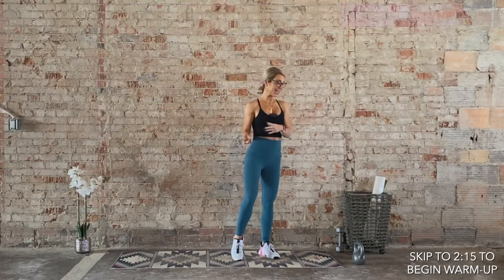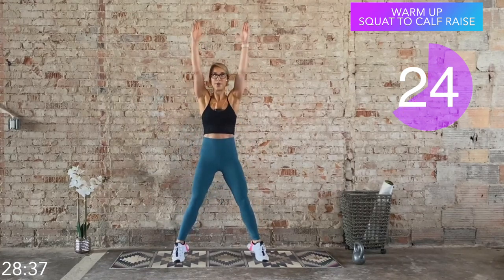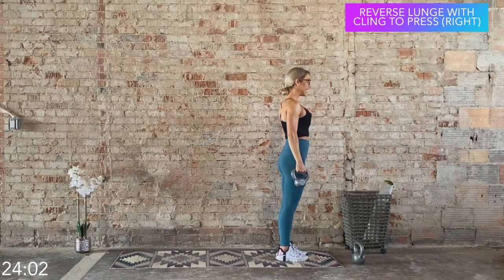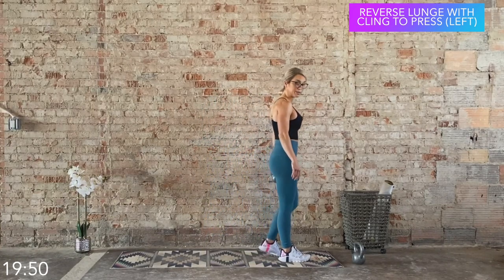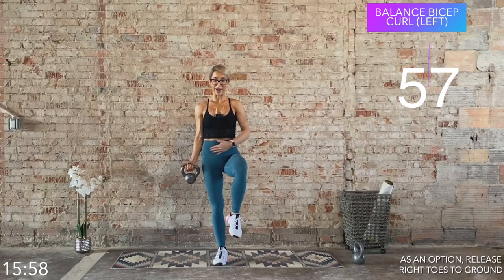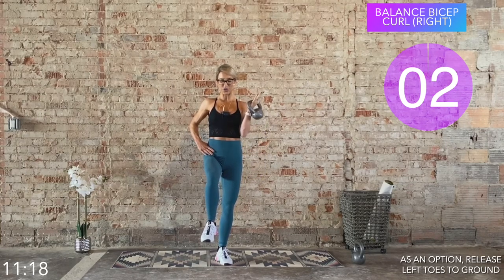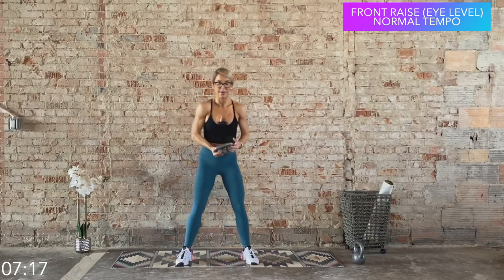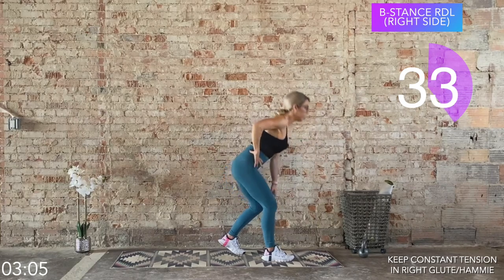30 Minute Kettlebell Total Body Workout | Challenging At-Home Workout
Grab a kettlebell (the more the merrier) and a mat for this 30 minute total body workout. Low impact options available in bottom right-hand corner.

Choose a challenging weight selection for *you* - Try to find a weight selection that challenges you by the end of each exercise while maintaining excellent form  : ) (I have a lighter KB and a heavier KB. I only switch to the heavier one towards the end, but keep in mind you and I are different. You may need to go heavier to feel challenged and vice versa.). Every exercise is timed. Find a tempo that you can maintain. You do not have to go at my speed, everyone is unique! We go 1 minute on, 15 seconds off for the entire workout. We begin with a quick bodyweight warm-up, longer break, and then it's non-stop until the end. If you need more recover time, take it! Skip to 2:00 to bypass intro and begin warm-up. Let me know how it goes in the comments below : )

Month 3 Strength + Conditioning Workout Program *How to follow is in the description of the playlist*

SKIP TO 2:00 to begin warmup
Total Workout Time 30:30
Workout with Stretching 35:00

Single Kettlebell
Kettlebell set
Adjustable kettlebell

Kettlegrip | Dumbbell Attachment to turn into KB

Dumbbell set
Dumbbell set lighter
Adjustable DB

Adjustable bench

Replica Lululemon tank